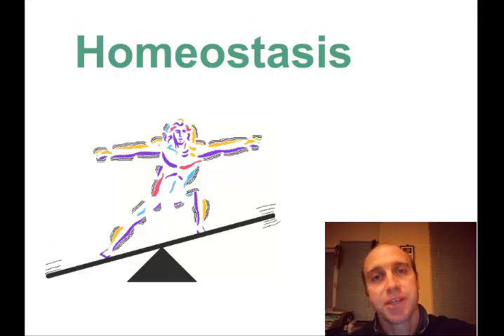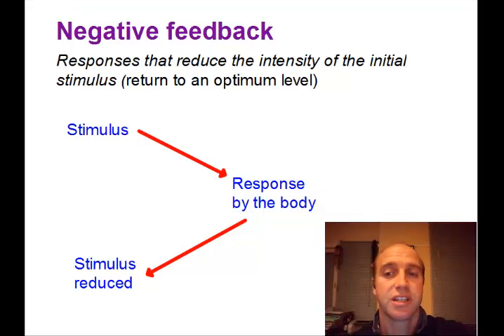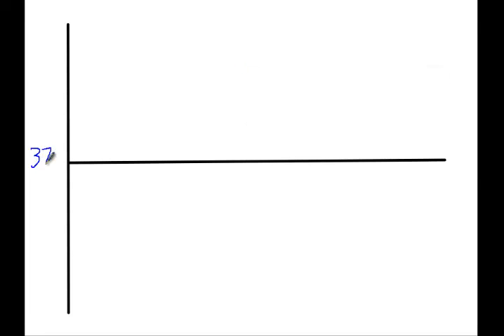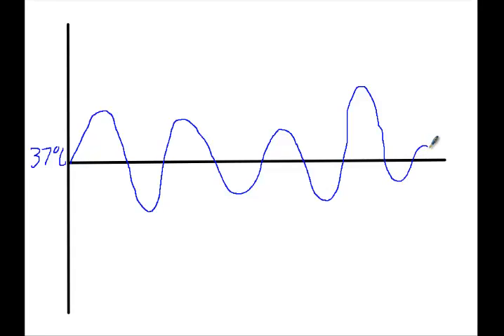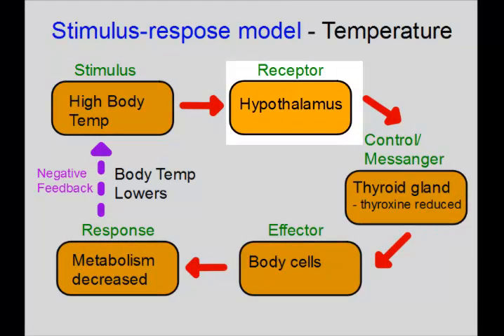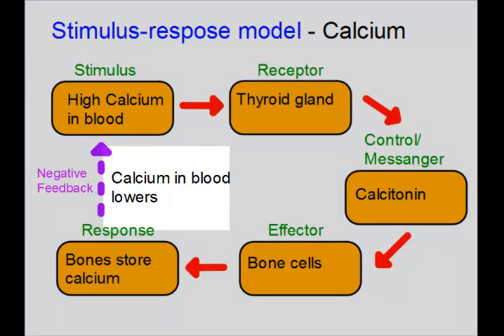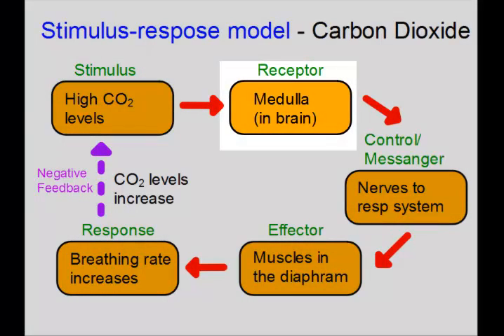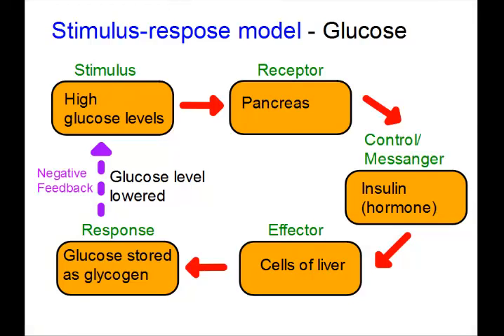Homeostasis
An oveview of homeostasis.  Discussion of negative feedback and the stimulus response model.  Examples of the stimulus resposne model - temp, Calcium, Carbon dioxide, ADH and glucose